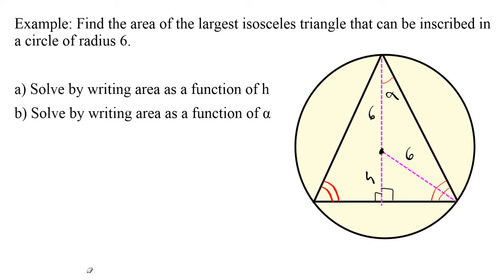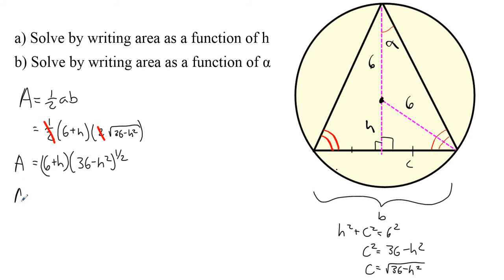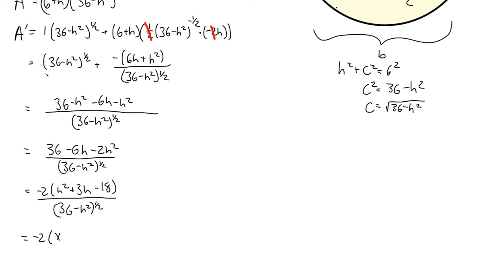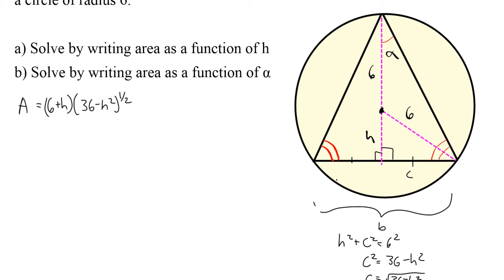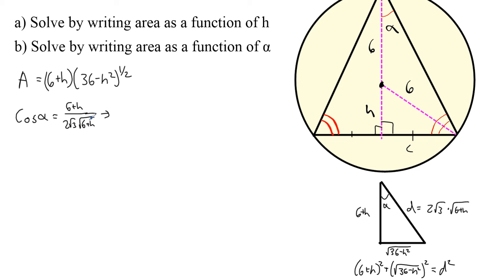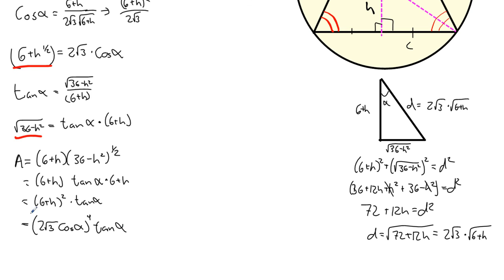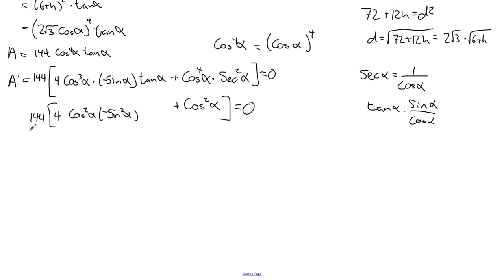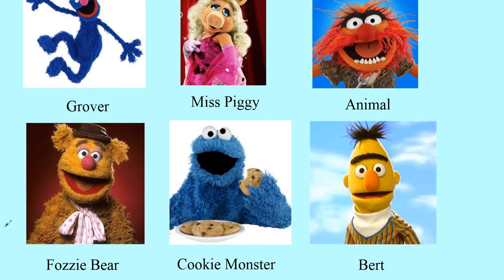A.P. Calculus: Sec 3.7 (Optimization Problems Part 2)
This is the second part of Sec 3.7.  There is one stem with multiple situations which are  more challenging than the first two.